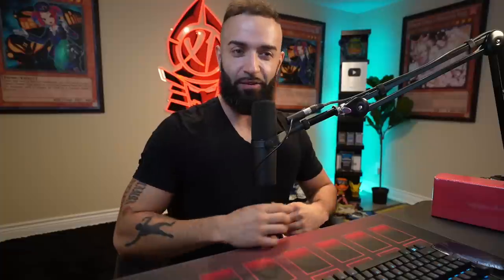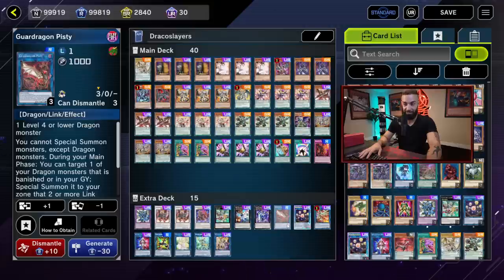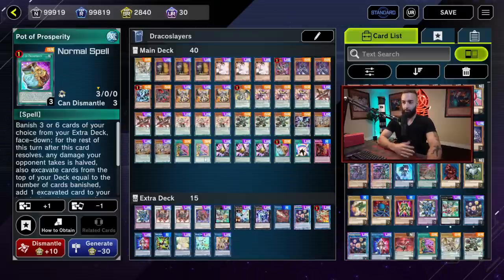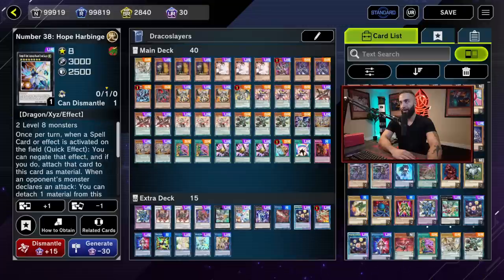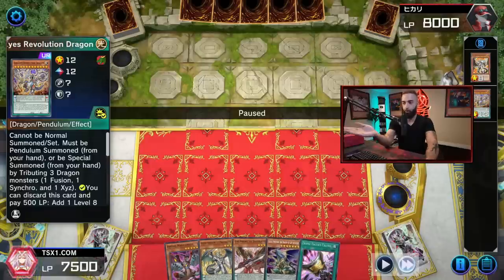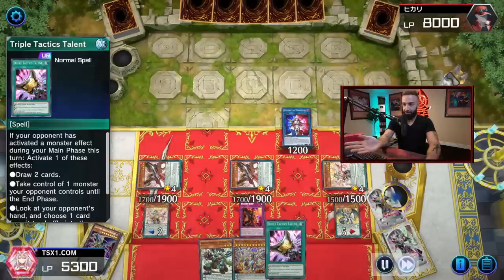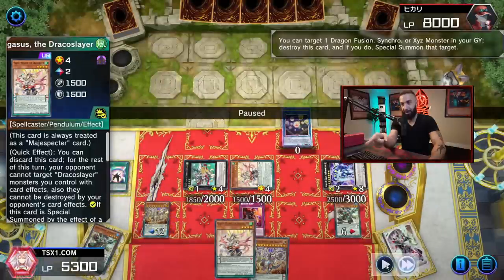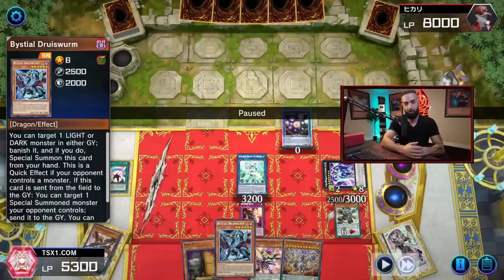The BEST Dracoslayer Deck Profile/Combo in Yu-Gi-Oh! Master Duel